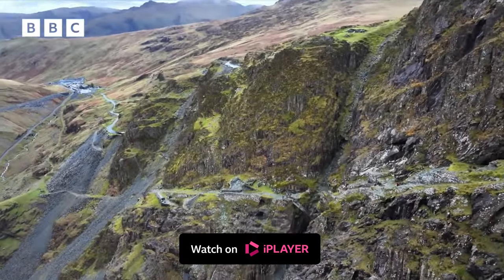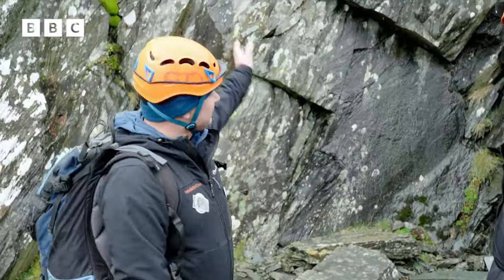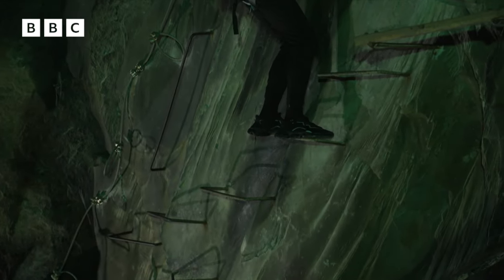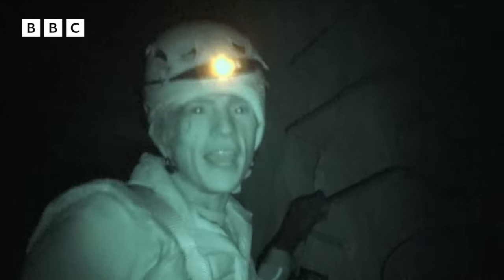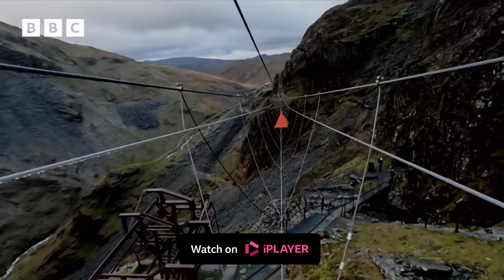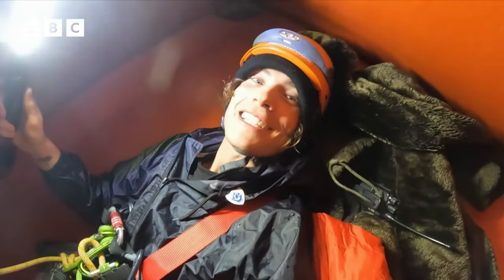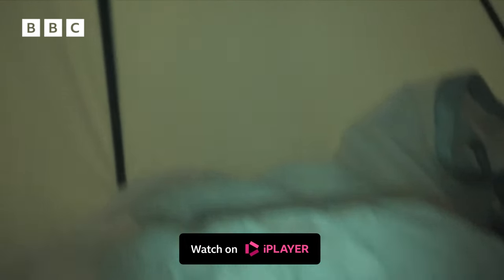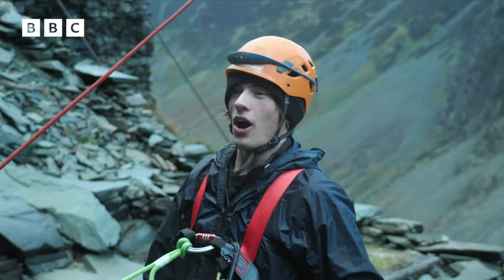Joel CAMPS on the EDGE OF A CLIFF | Blue Peter | CBBC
Blue Peter presenter Joel Mawhinney camps overnight on the edge of a CLIFF!!